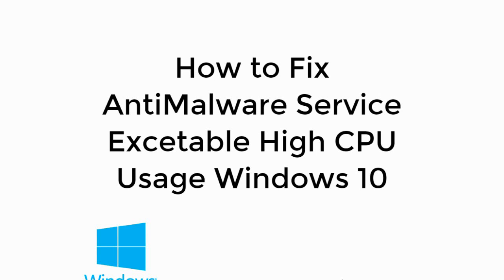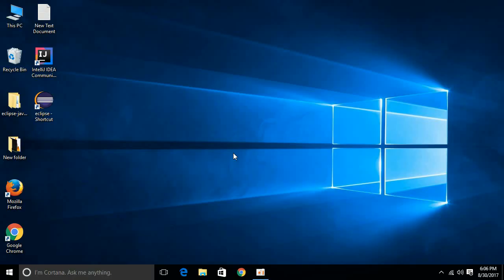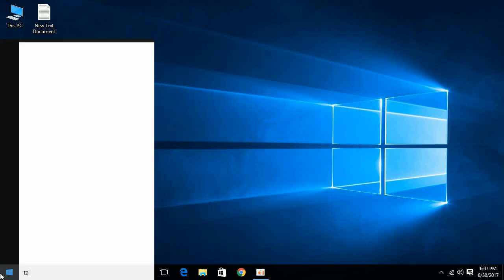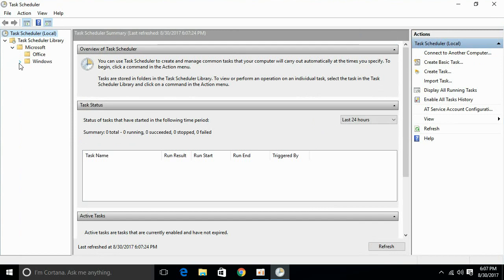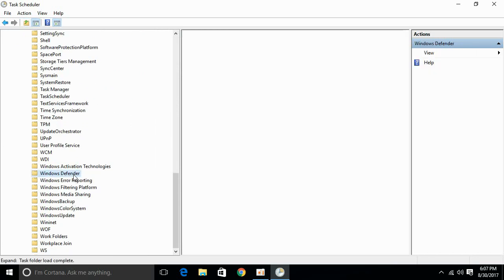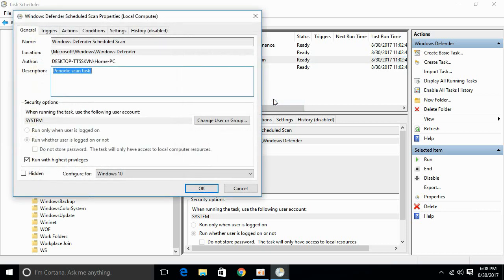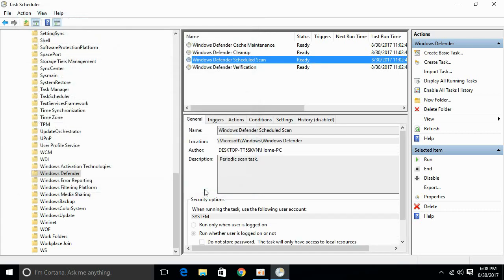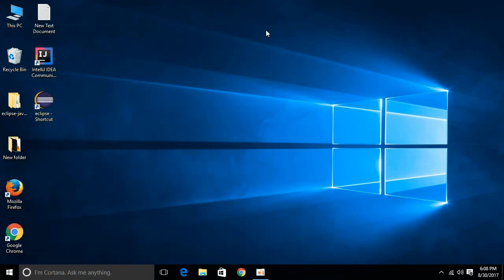Fix Antimalware Service Executable High Memory OR High CPU Usage on Windows 10 in a Minute[UPDATED]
Fix Antimalware Service Executable High Memory Usage OR High CPU Uasge in a Minute

If Your Pc Has High Disk Usage/High Cpu Usage/High Ram Usage Because Of Antimalware Service Executable Then This Tutorial Will Help You For Sure.

In this tutorial I will show you guys how to resolve antimalware service executable msmpeng.exe using high memory, high CPU, disk usage error usage in Windows 7, Windows 8 and Windows 10.
Fix Antimalware Service Executable Alta memoria O alto uso de la CPU en Windows 10 en un minuto
إصلاح خدمة مكافحة البرامج الضارة الذاكرة عالية التنفيذ أو ارتفاع استخدام وحدة المعالجة المركزية على ويندوز 10 في دقيقة

एक मिनिट में विंडोज 10 पर एंटिमलवेयर सेवा निष्पादन योग्य उच्च मेमोरी या उच्च सीपीयू उपयोग तय करें

The error is connected to the Windows Defender antimalware service. The antimalware service executable is running in the background of your computer. Presented is an easy way to fix antimalware service executable errors that occur in the Windows operating system.